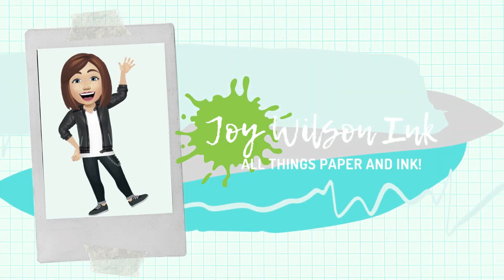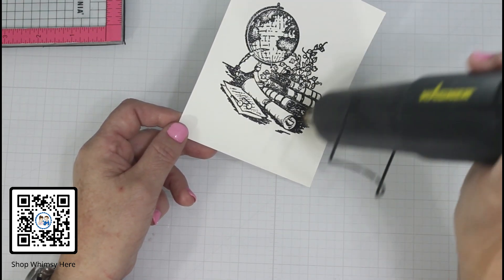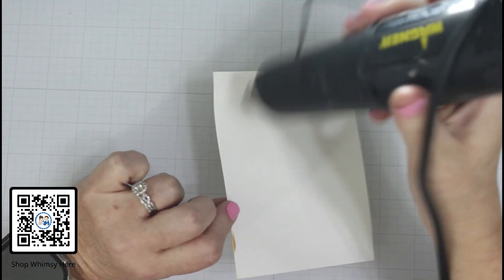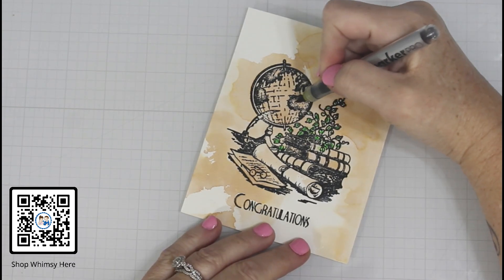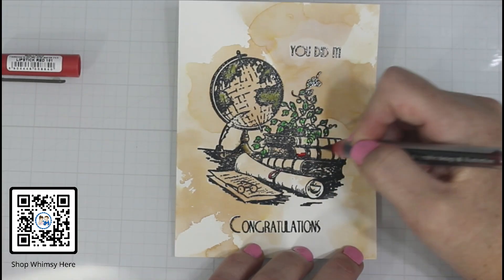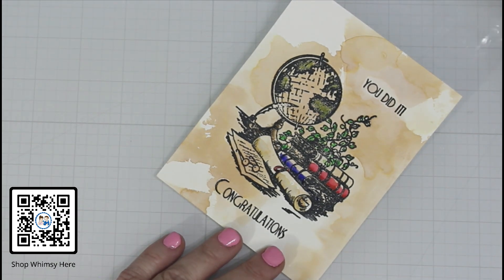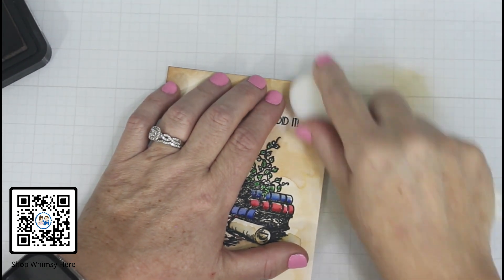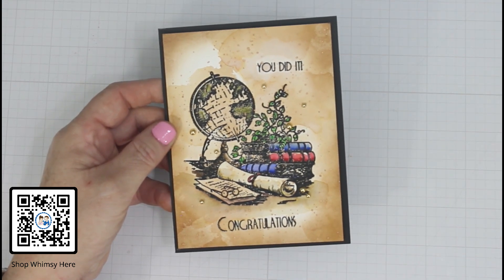QUICK & EASY WATER COLORED GRADUATION CARD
Wow!  It's that time of year again where we need graduation cards. If you're like me you forget until the last minute.  Today I am sharing a quick and easy grad card using Karin Brushmarker Pros and the Graduation clear stamp from Whimsy Stamps.   Let's get crafting!!

A full list of supplies used and photos can be found